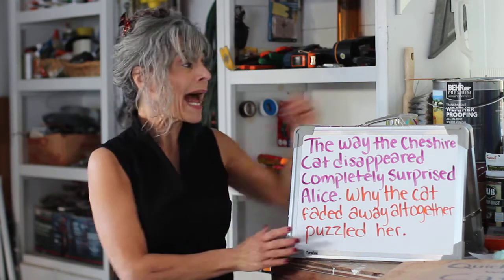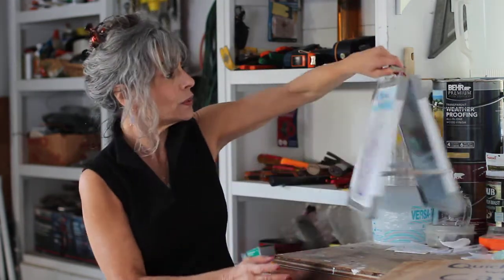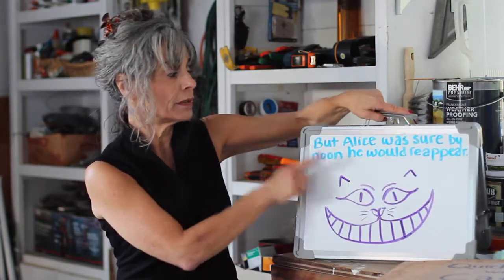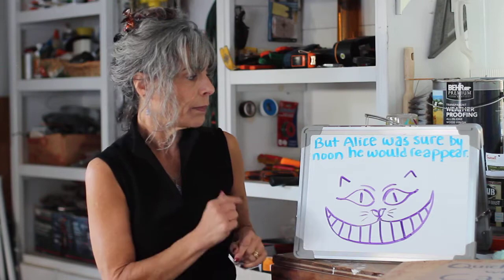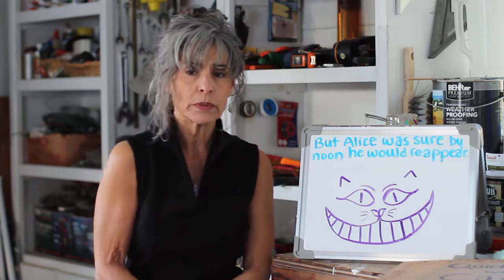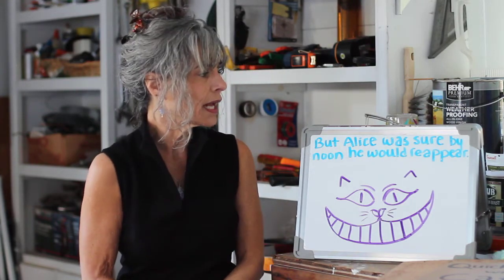QT 1 - Is Your Modifier Squinting?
It's Tuesday...and the kickoff of QuickTakes with Cate, a bite-sized web series designed to equip you for all things writing! Today’s premiere spotlights squinting modifiers, those sneaky intruders of ambiguity. On this 2-Minute Tuesday, you’ll learn how to detect them with Lewis Carroll, author of “Alice in Wonderland.” (No literature was harmed in the making of this video.) There you can comment, ask questions, or request future QuickTake topics. Enjoy Episode 1 of QuickTakes with Cate and check in next week for a new 2-Minute Tuesday.